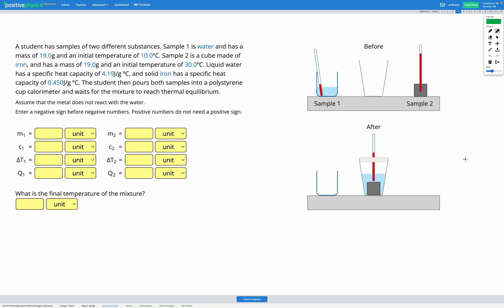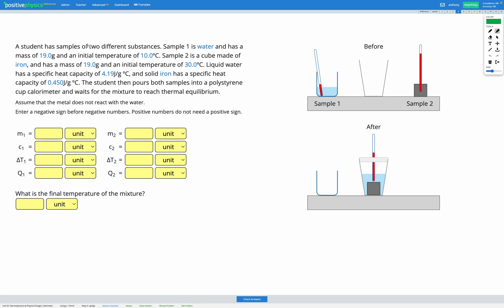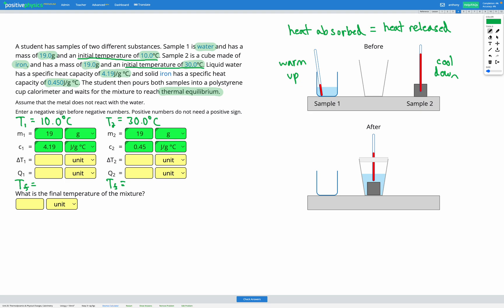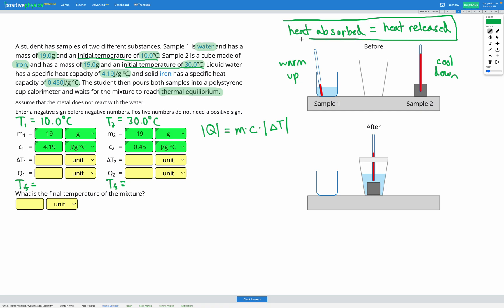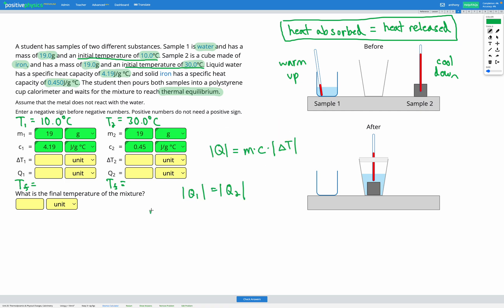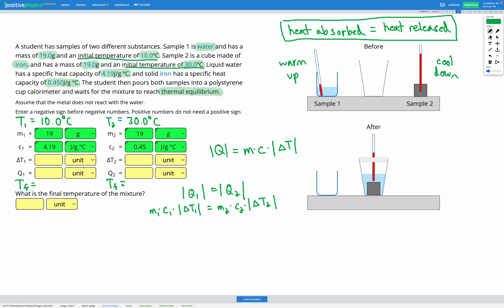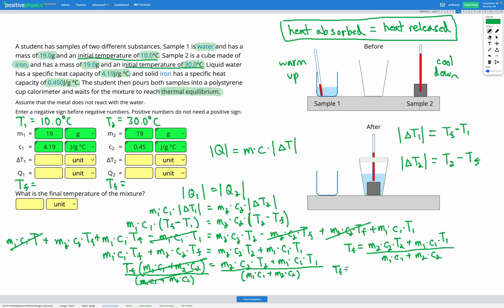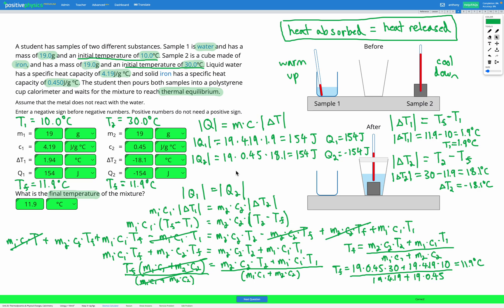Chemistry - Thermodynamics & Physical Changes - Calorimetry